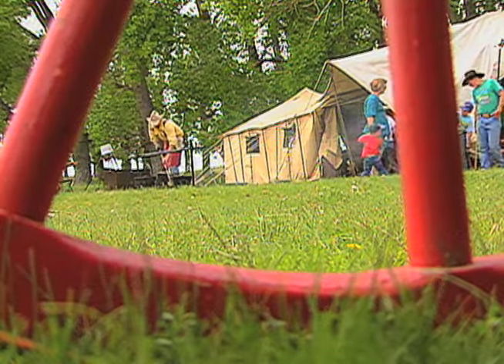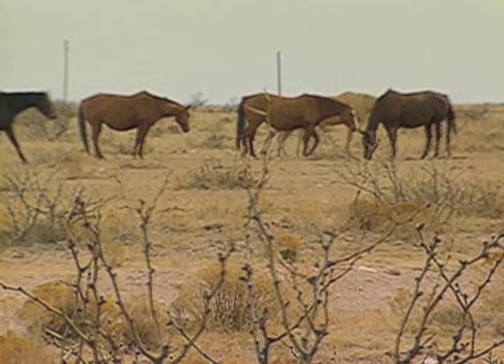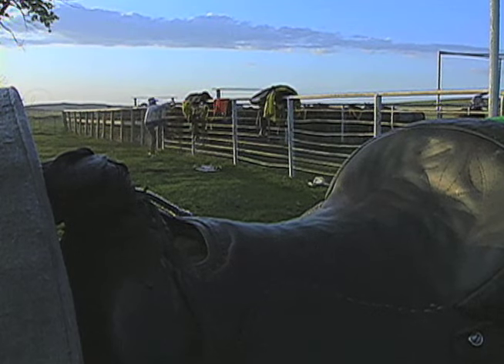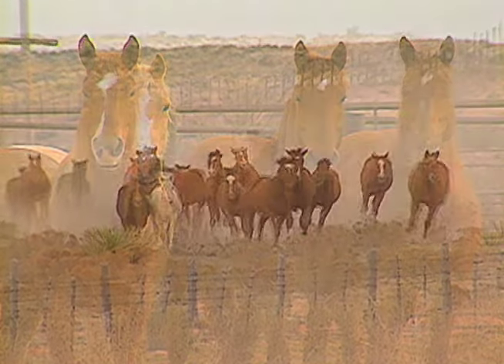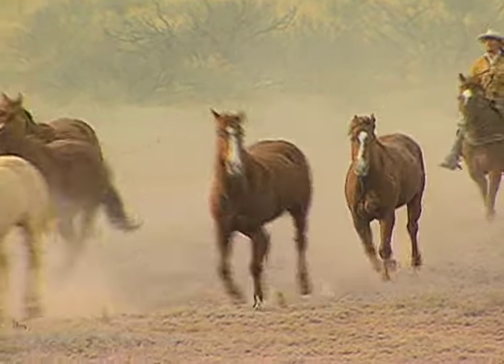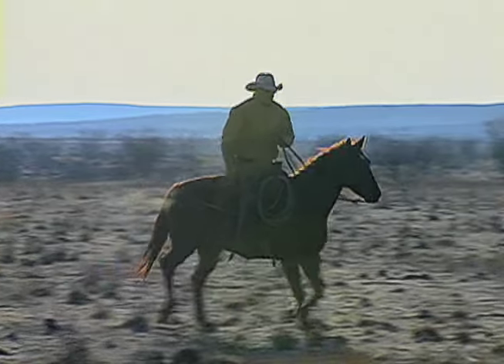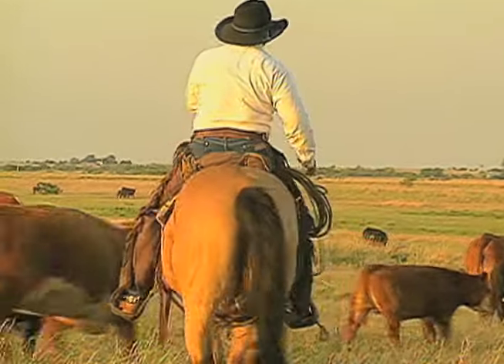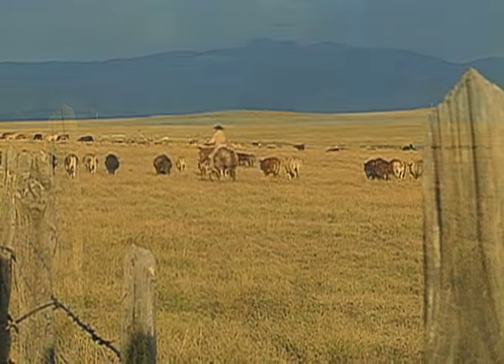AWARD WINNING RANCHES • HAYTHORN • BOGLE LTD. • STUART RANCH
We visit some of the largest and most successful legacy ranches in the country, from the historic Haythorn Ranch in the Nebraska Sandhills, to Bogle LTD., in New Mexico.  We also visit Stuart Ranch and a few others, over a century old in cattle and horse production.  How the West Was Once!